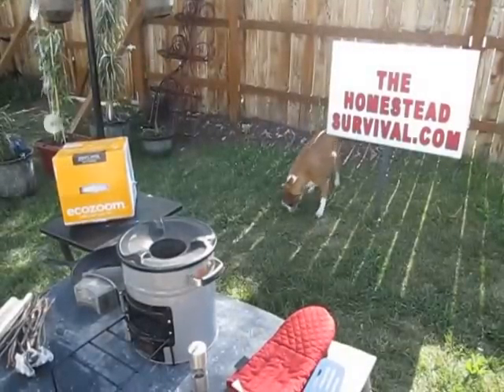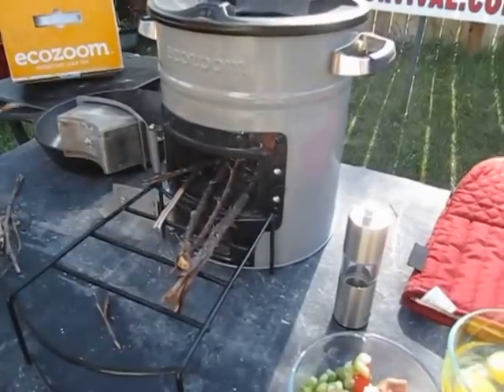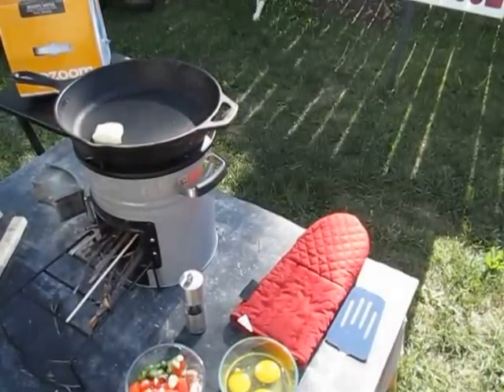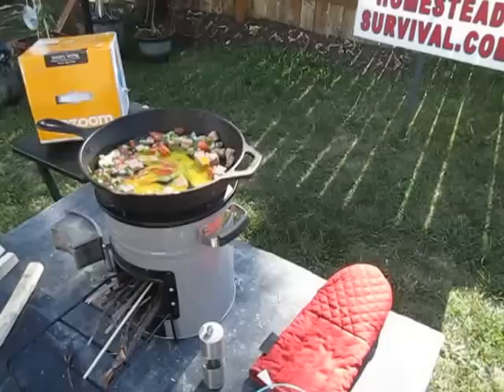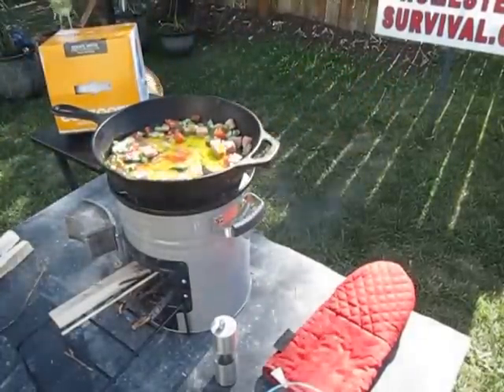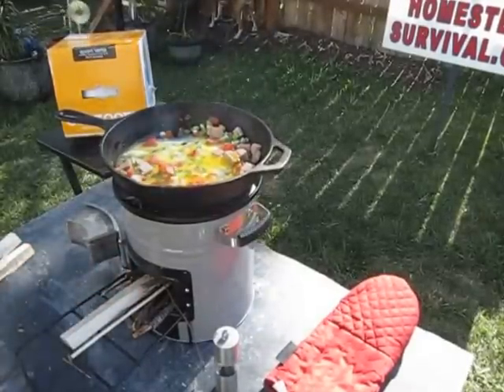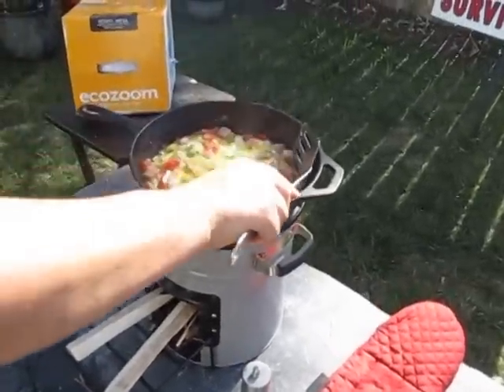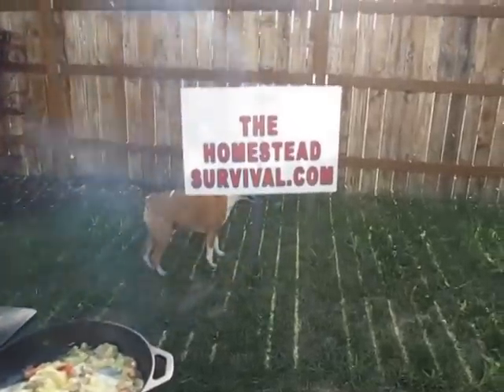EcoZoom Versa Camp Stove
EcoZoom Versa Camp Stove Review by The Homestead Survival.Com